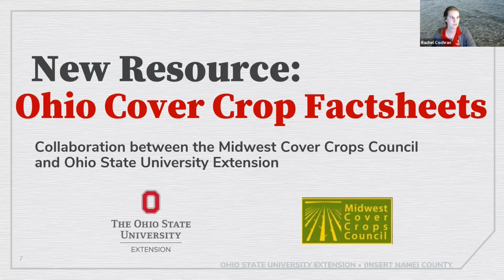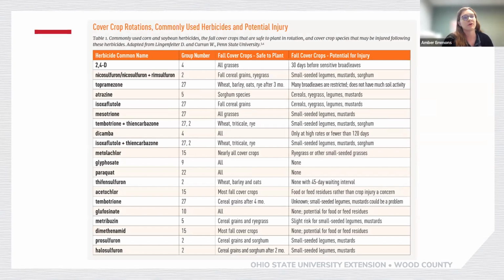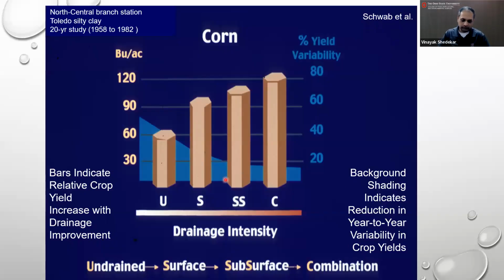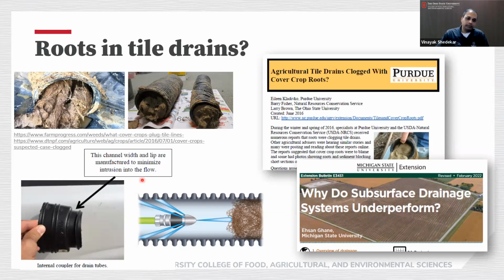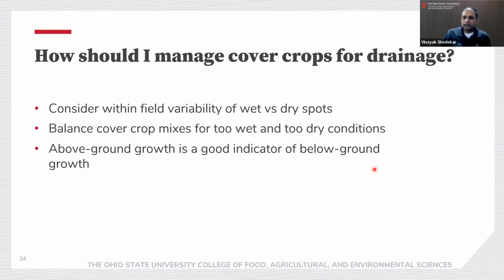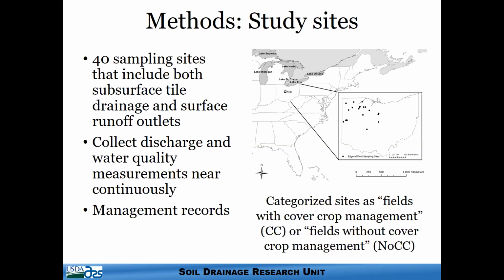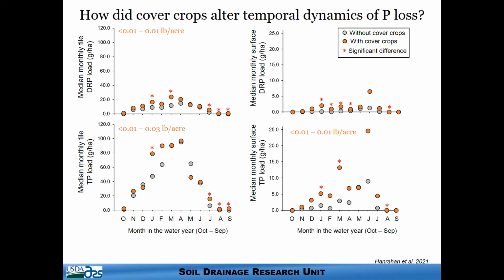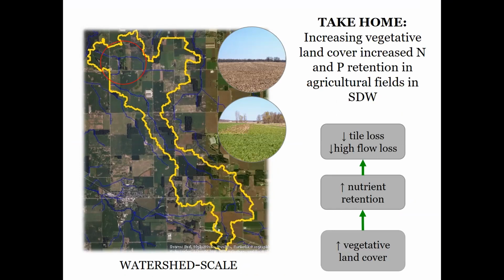Water Quality Wednesday - Cover Crops, Volume II - February 22, 2023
Recording of the OSU Extension Water Quality Wednesday Webinar Series from February 22nd, 2023. Speakers include Amber Emmons, OSU Extension Water Quality Associate, Vinayak Shedekar, Assistant Professor in the Department of Food, Agriculture, and Environmental Engineering at OSU, and Brittany Hanrahan, Research Biologist for USDA-ARS Soil Drainage Research Unit